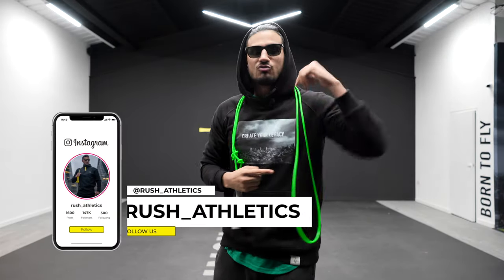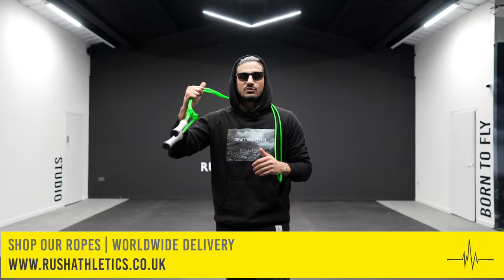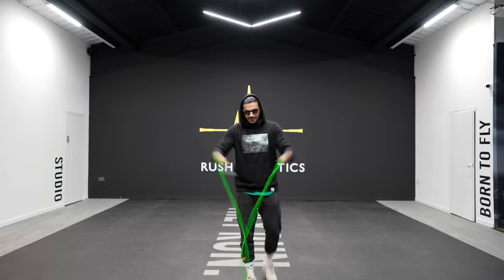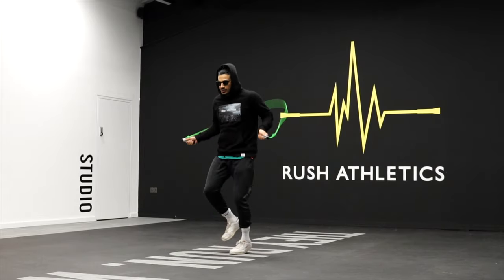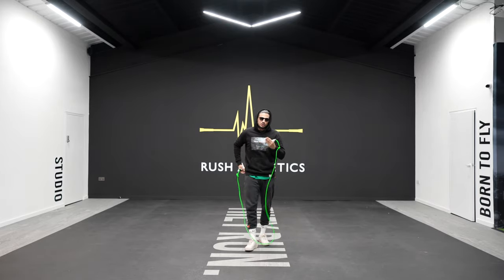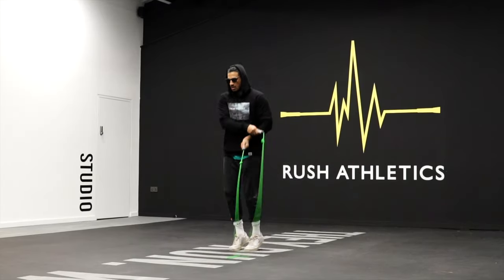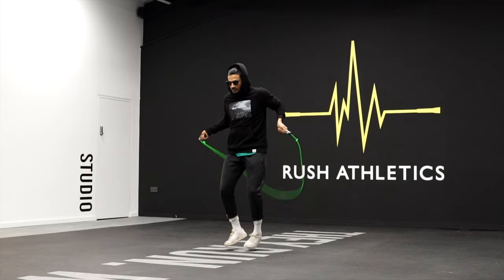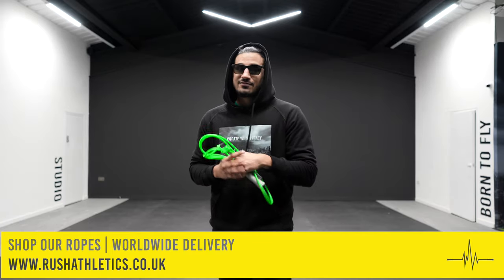How to (Really) Jump Rope Like Rush Athletics! (3 Switch-Cross Combos)🔥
-ADVANCED JUMP ROPE COMBINATIONS by Rush Athletics